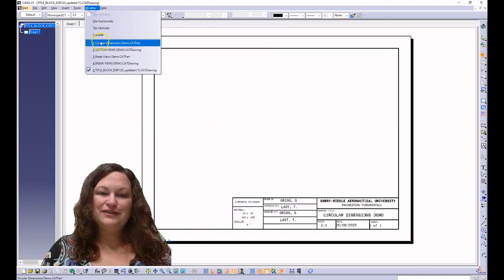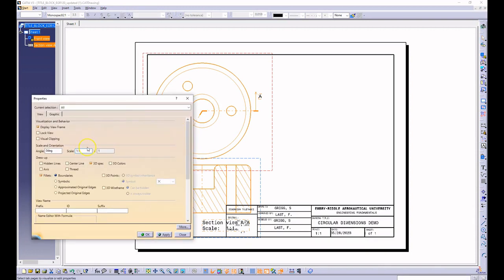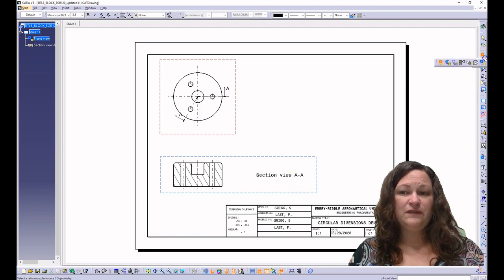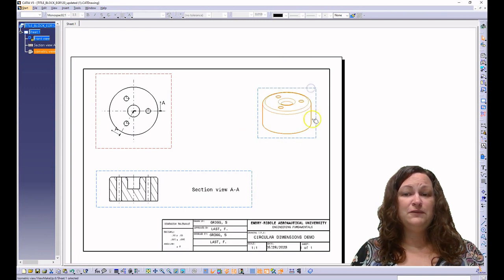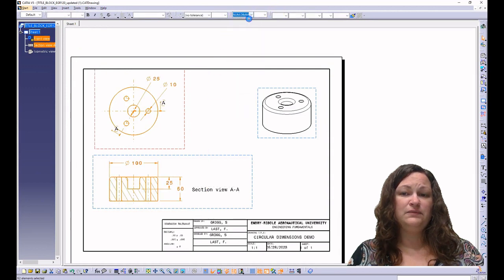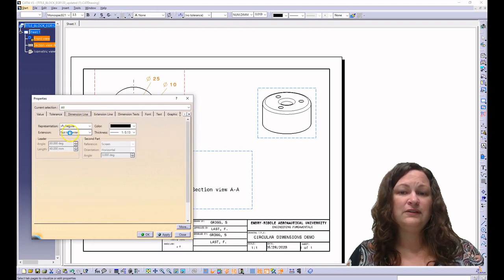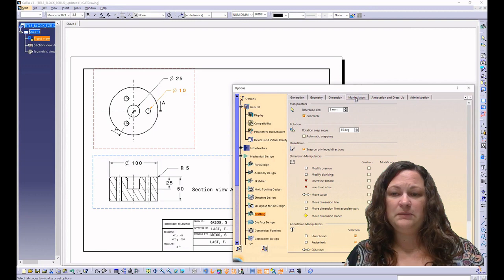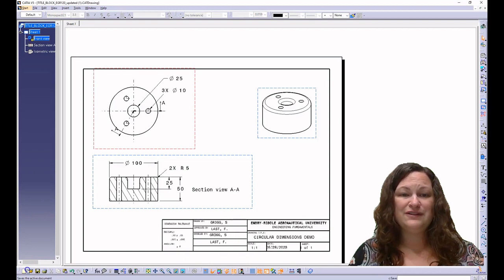Engineering Graphics: Drafting - Creating Circular Dimensions